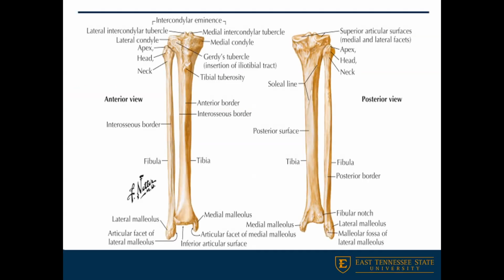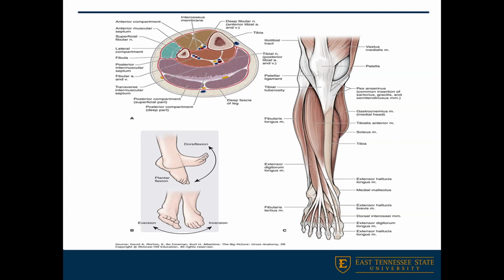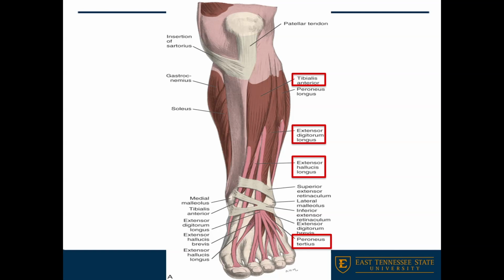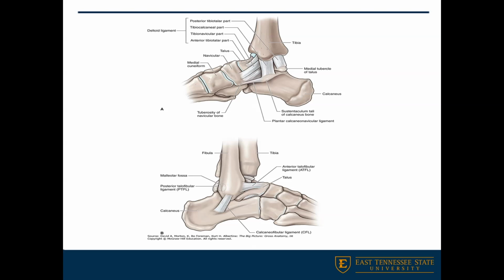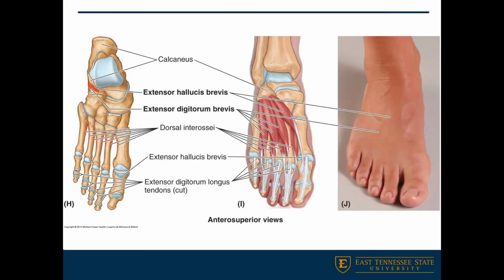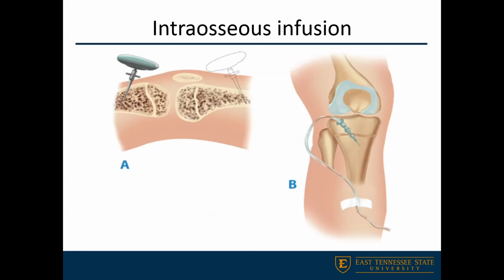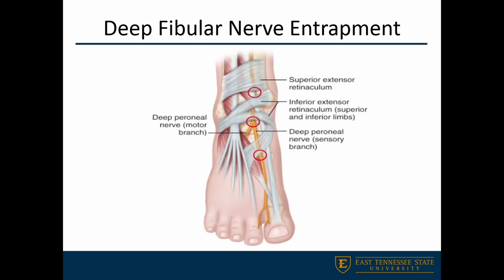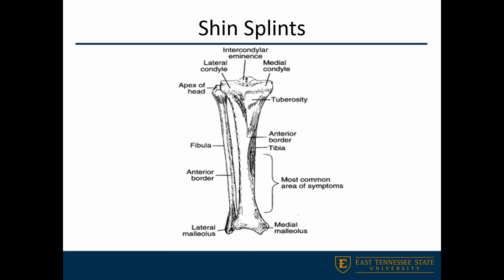Sheffey Anterior Compartment of the Leg and Dorsum of the Foot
Dr. James Sheffey from the Quillen College of Medicine gives a lecture on the anterior leg and dorsal foot in this didactic video.